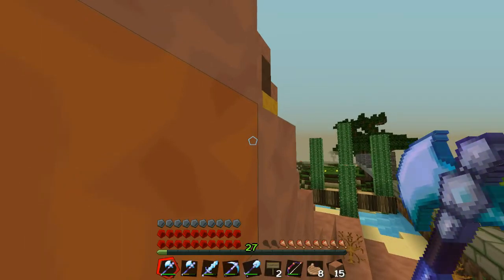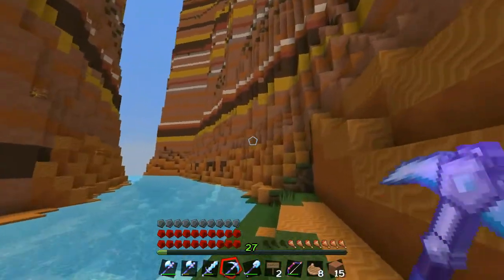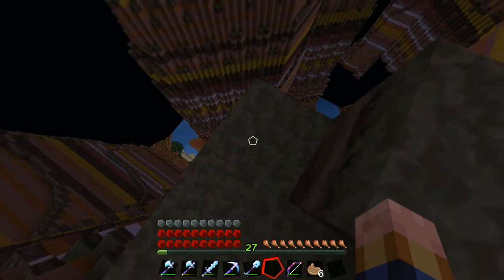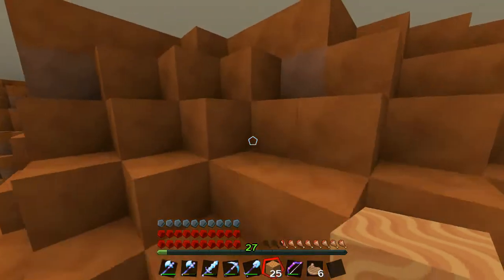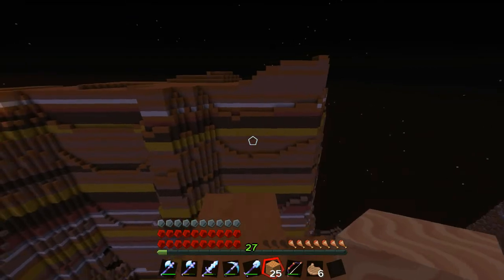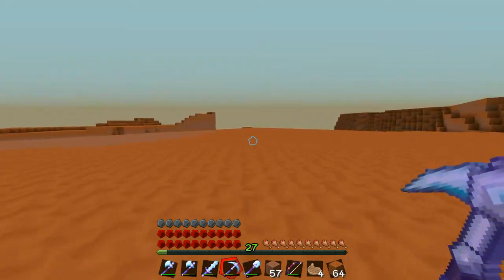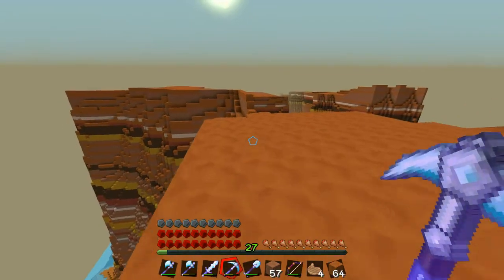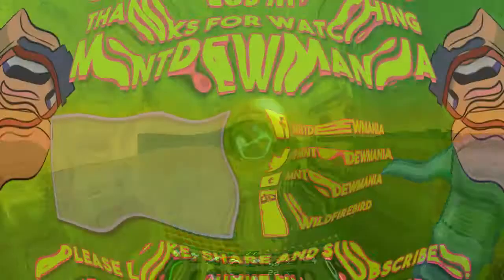Vox Populi Diamond | The Mesa Mission ! | An Innie or an Outtie?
Check out this cool video I found with some awesome houses built right into cliffs!!

HERE'S A GREAT DEAL FOR YOU:

My Server TryCraftia is hosted by Aim2Game. Follow my link to get some great discounts.

Our Other Members:

Micklos1, badnaga, Xersos, Mrs. Scoop, Angel&Demon